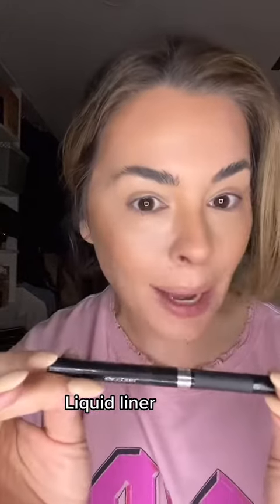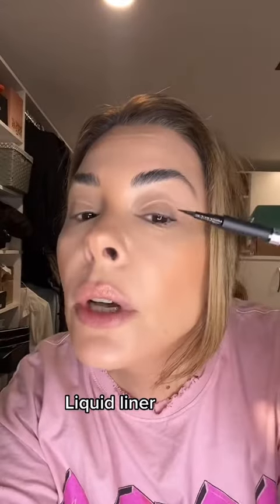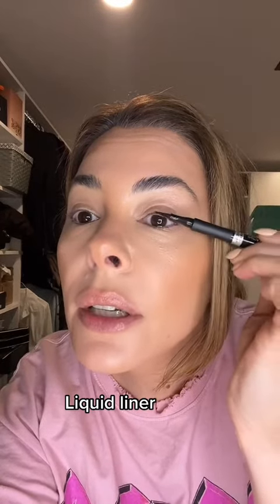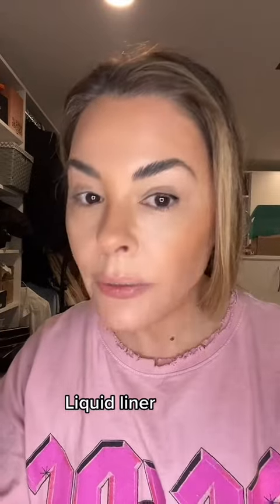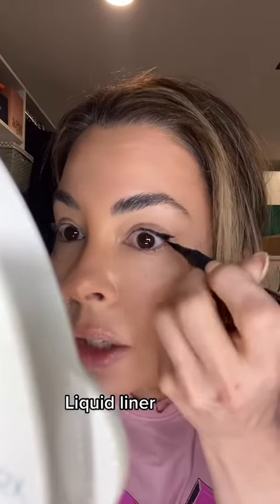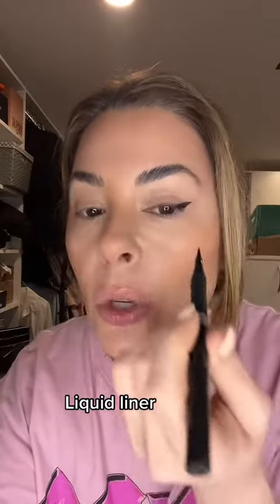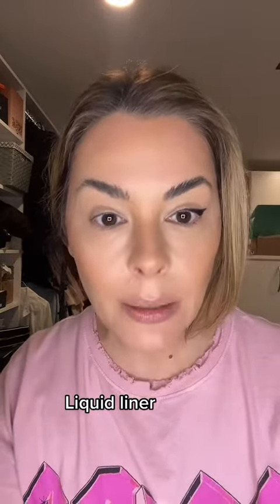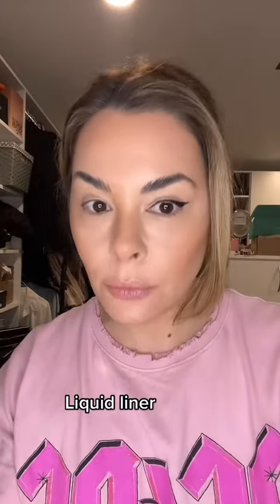EYELINER MAKEUP TUTORIAL HACK